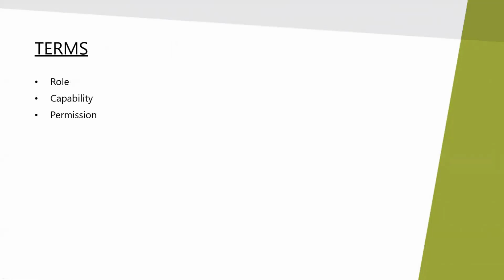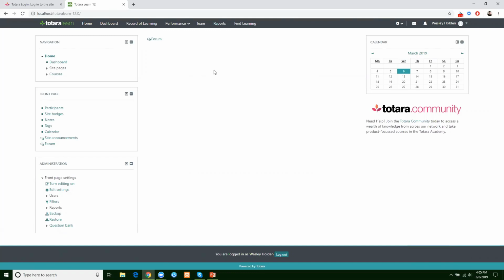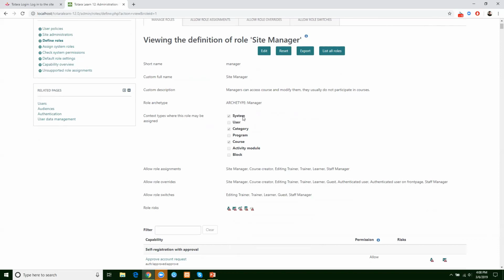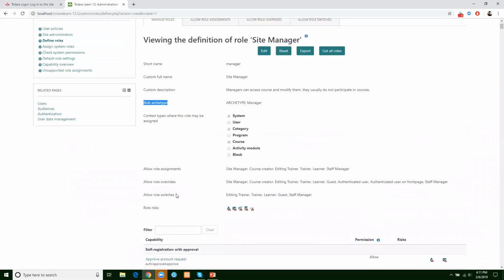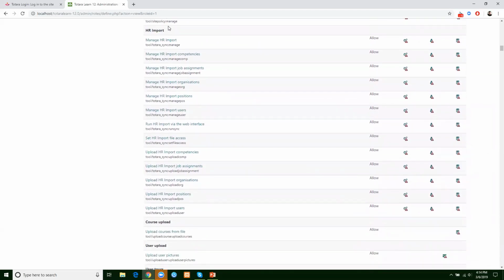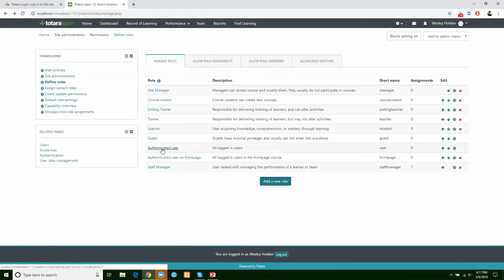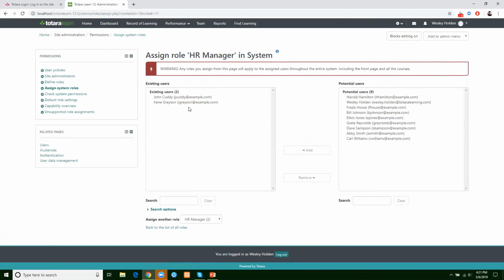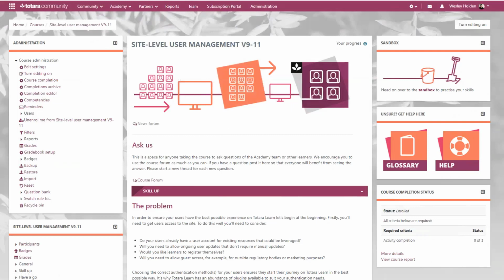Product Feature Focus: Site-Level User Management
Totara Learn has a wide variety of roles out of the box, but what do you do when you need a special set of permissions or a new type of user? In this session, we will review creating new roles and assigning permissions in Totara Learn.